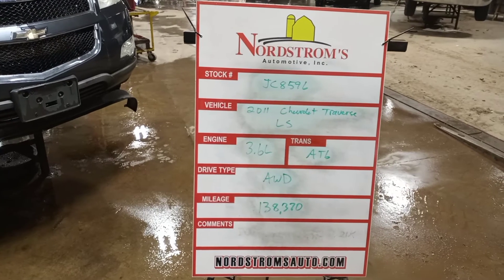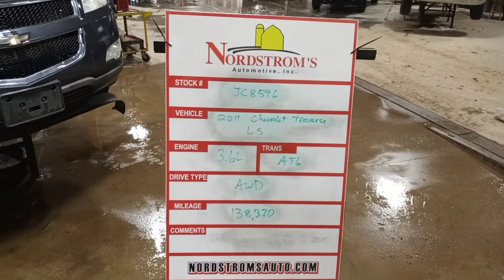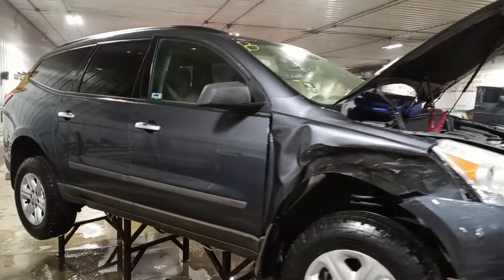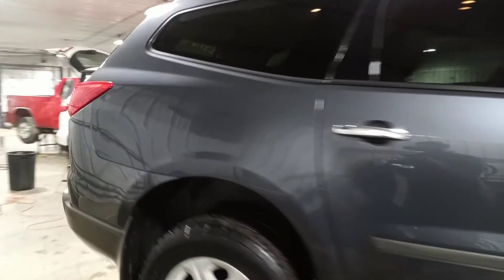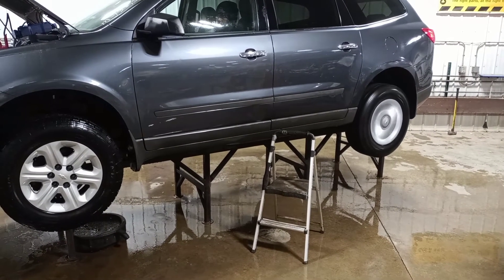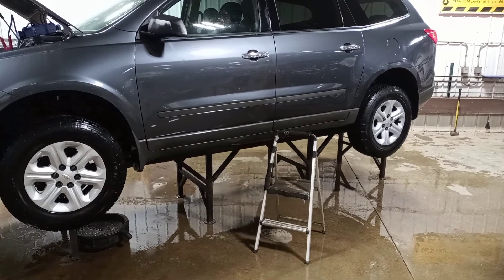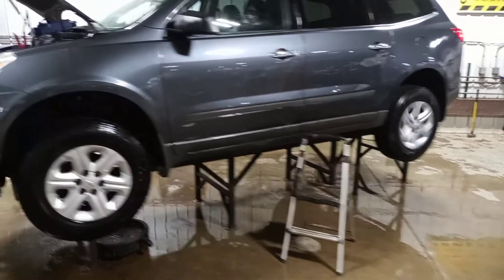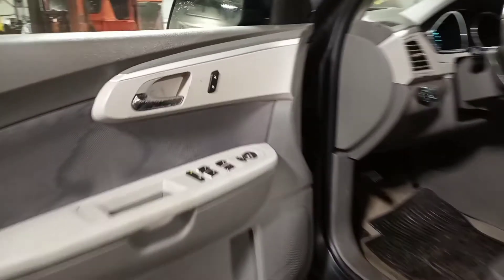PARTS FOR 2011 CHEVROLET TRAVERSE LS JC8596